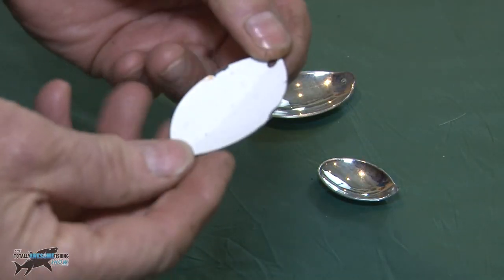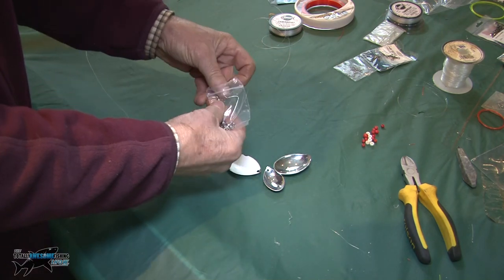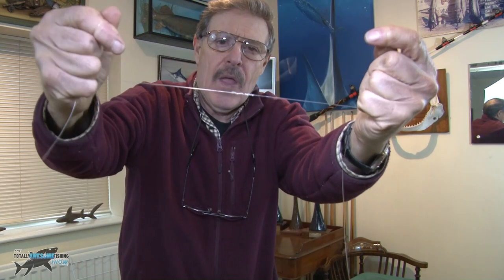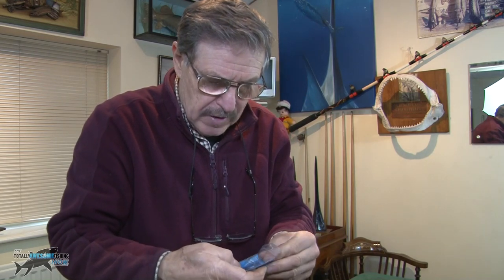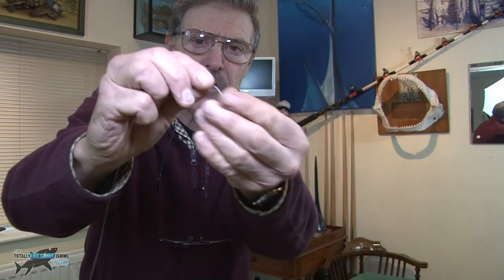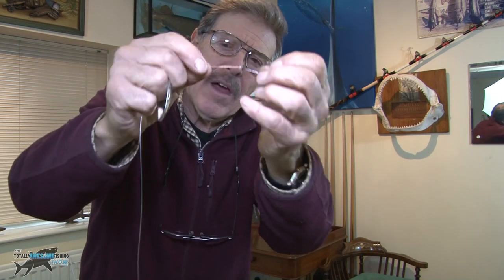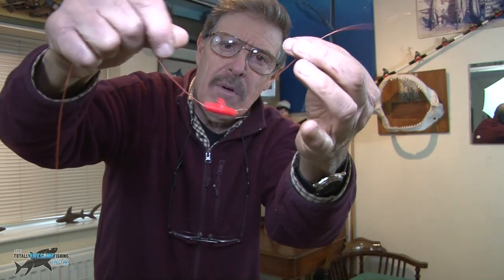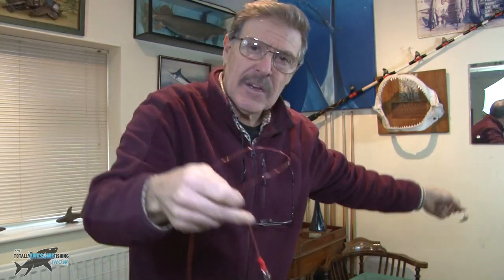Sea Fishing Rigs - Teaspoon Flasher Rig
Another sea fishing rig that has proved to be really effective for Graeme is his Teaspoon flasher rig for Plaice!